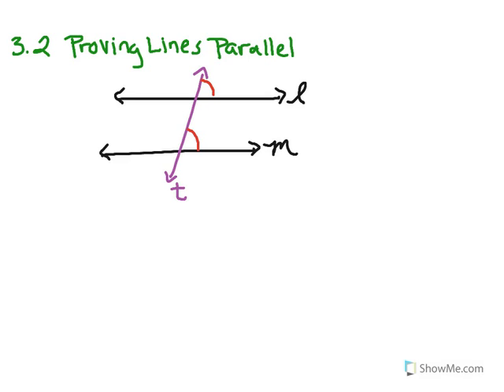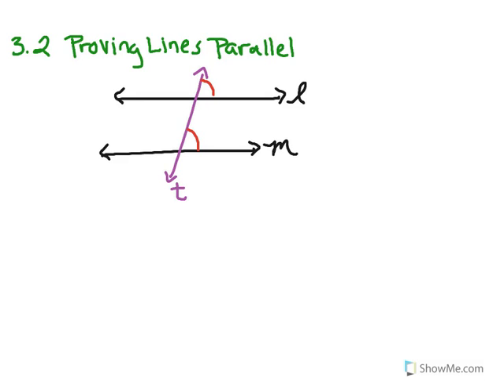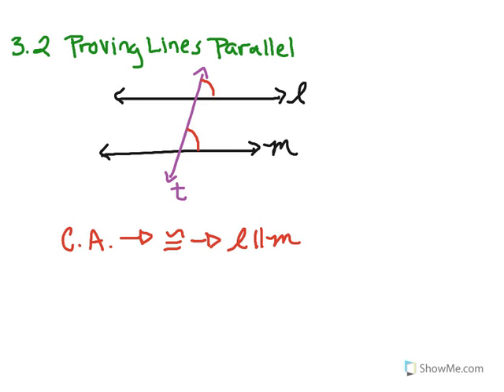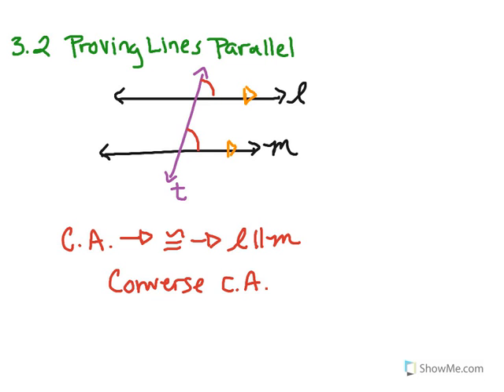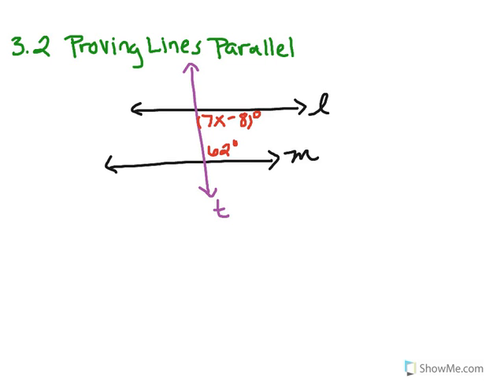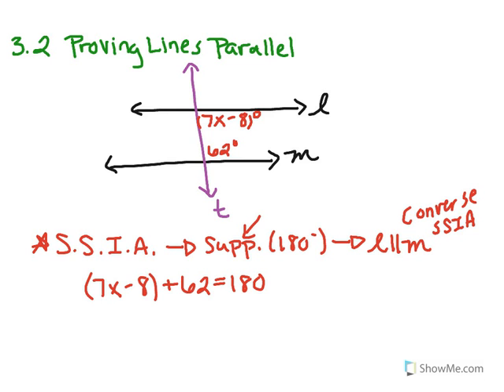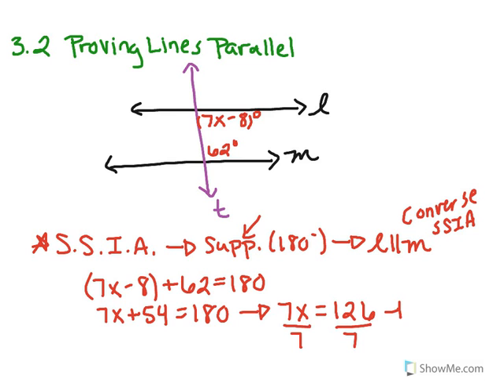Proving Lines Parallel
Learn how to prove that lines are parallel using theorems and postulates!